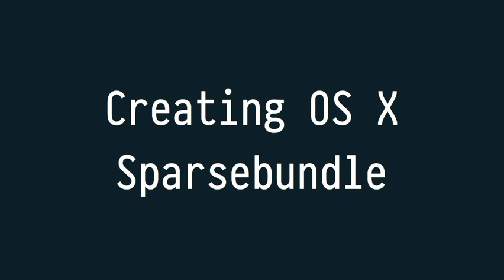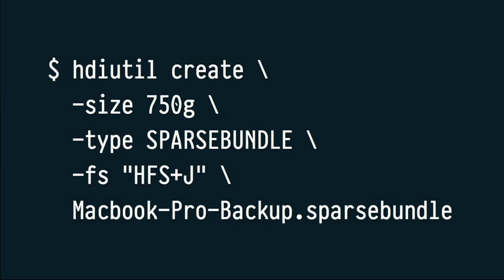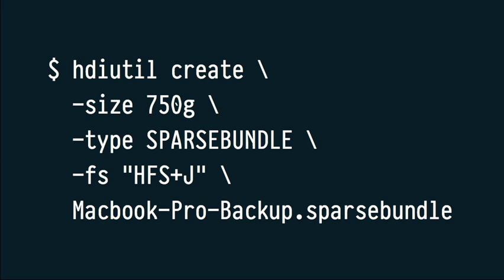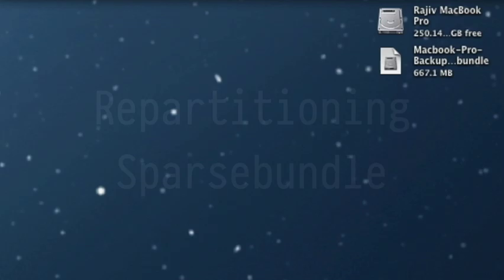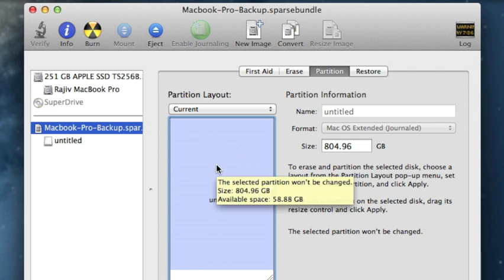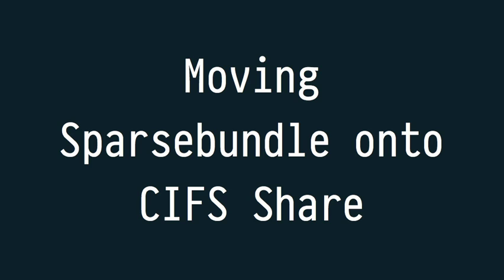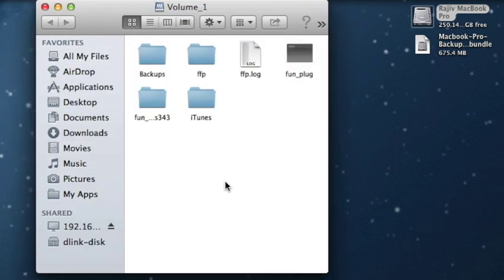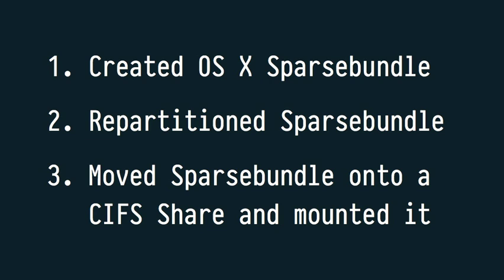Time Machine Screencast - Part 1